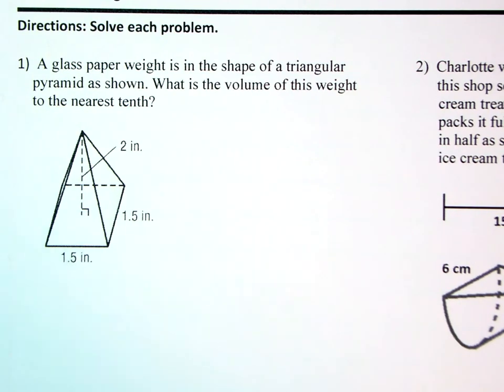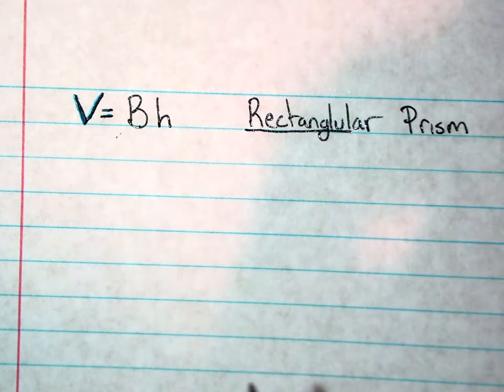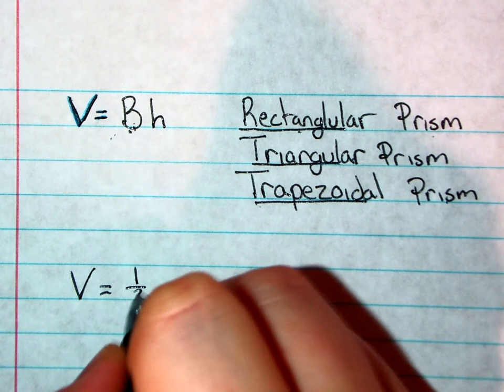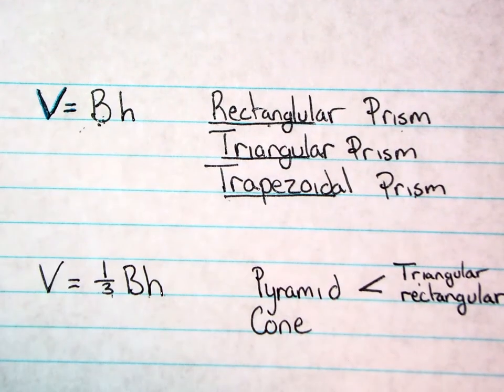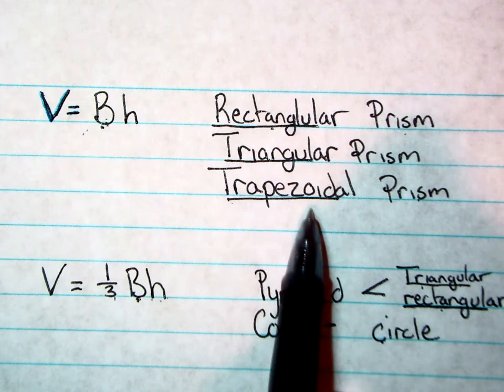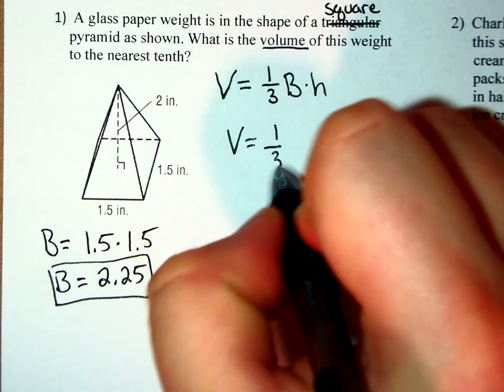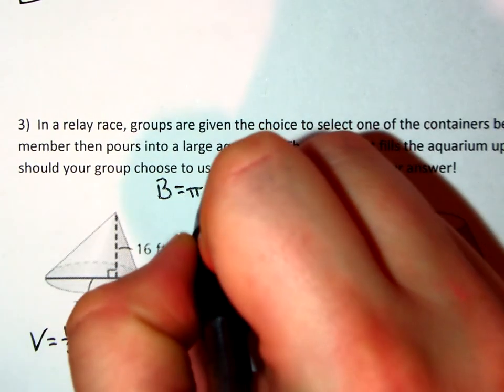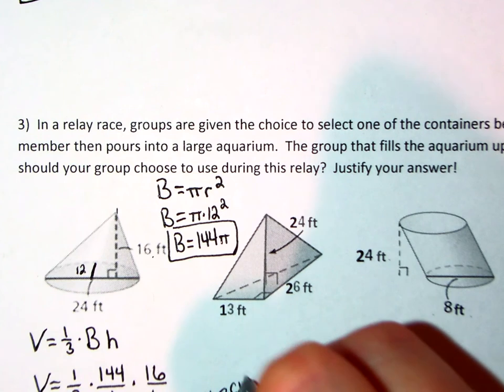Onlevel Problem Solving with Volume